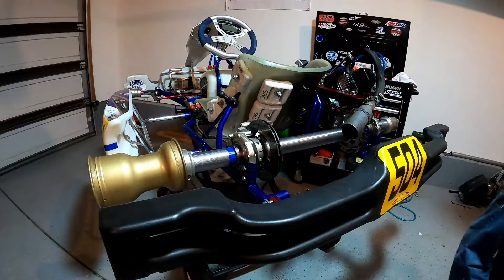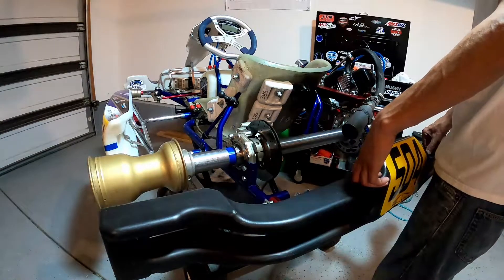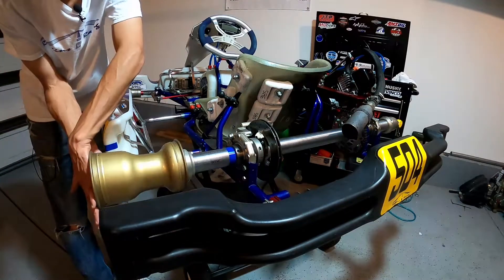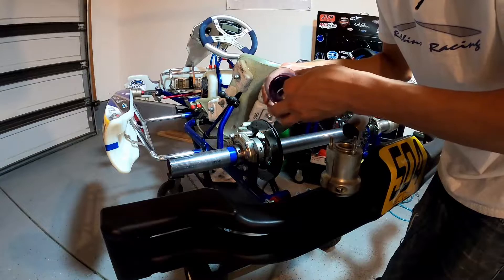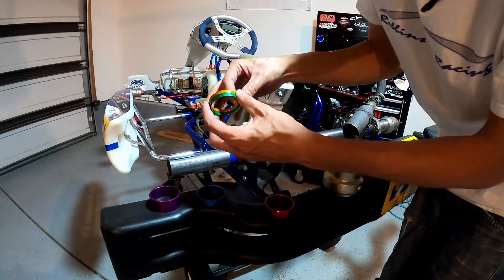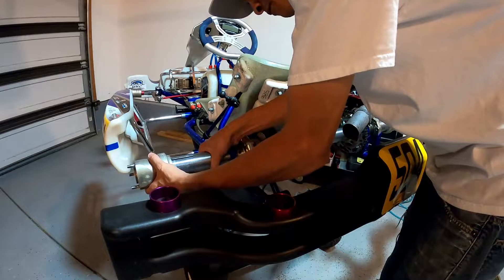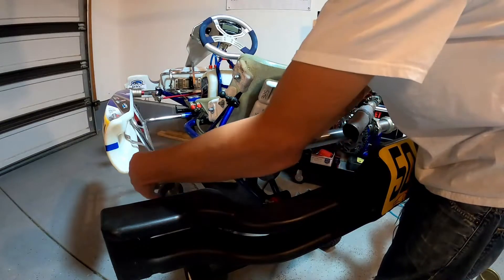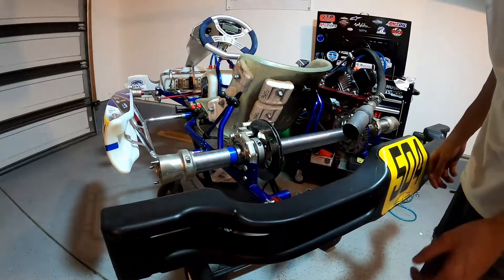Go Kart - Rear Track Width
Go Kart Rear Track Width Explained